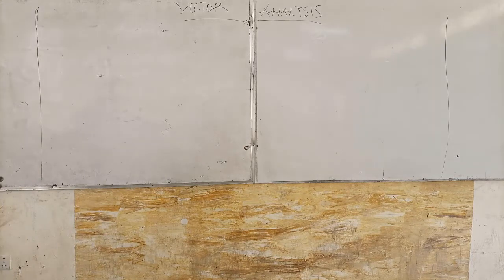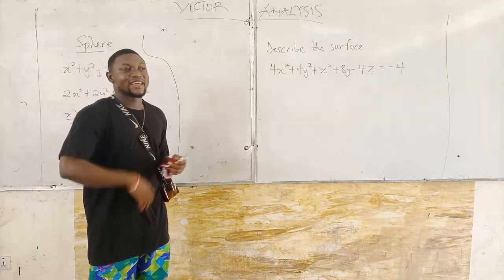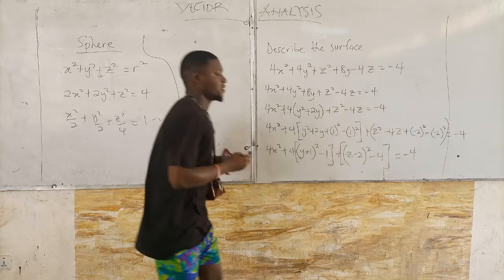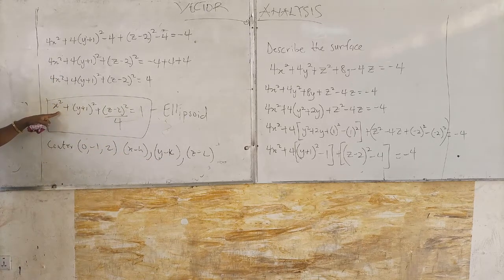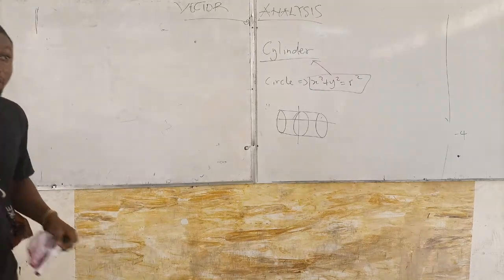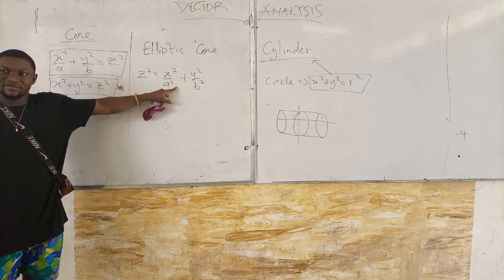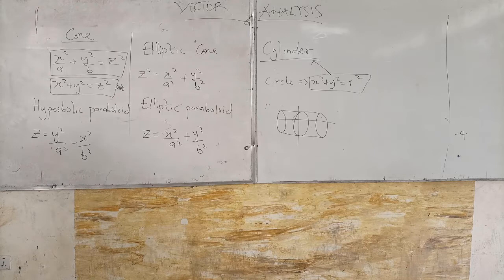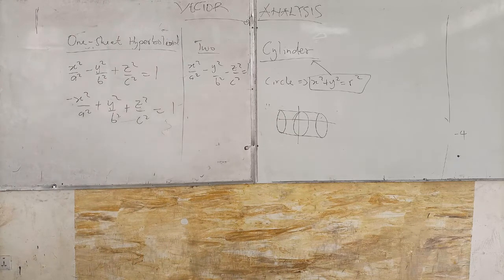Lec1. Cylinders and Spheres System ( Vector Analysis )